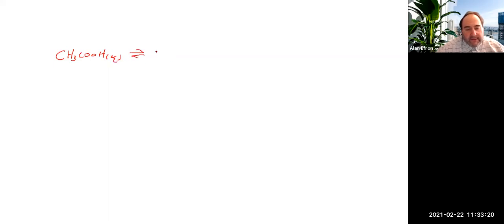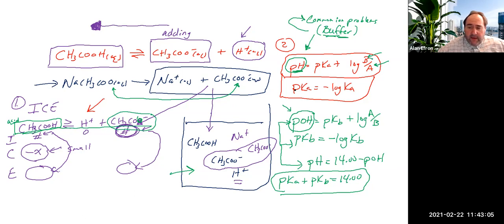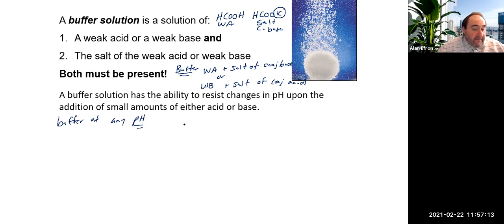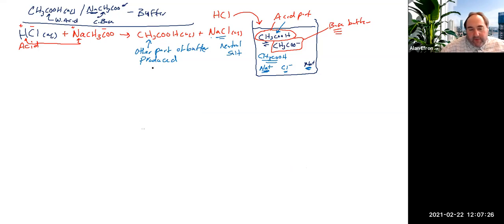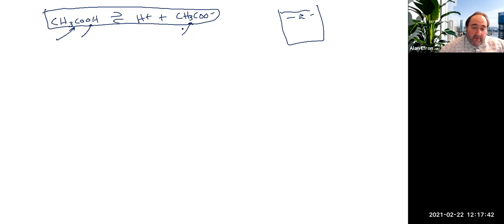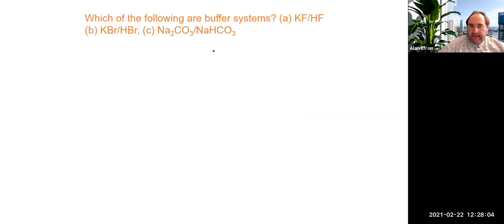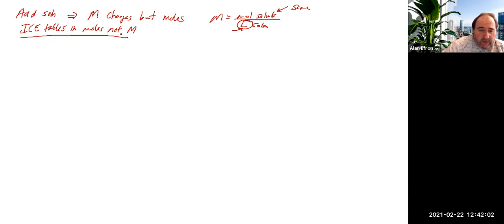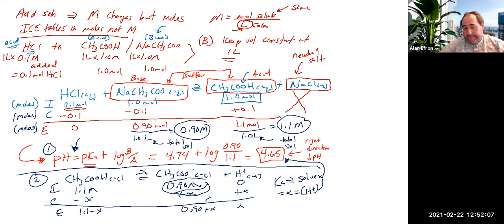Chem 1B Lecture 2/22/21 (Ch 15)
We lectured on Ch 15 (buffers)